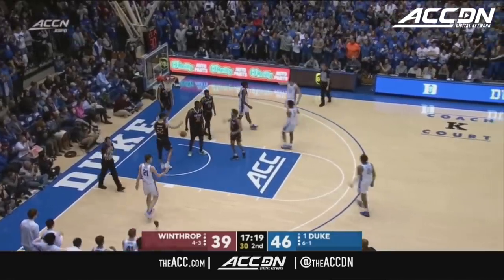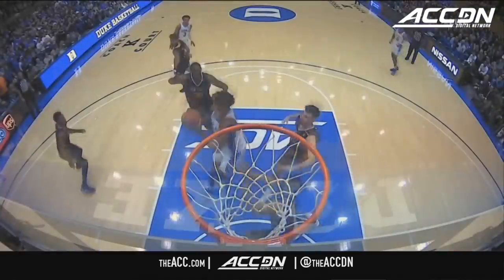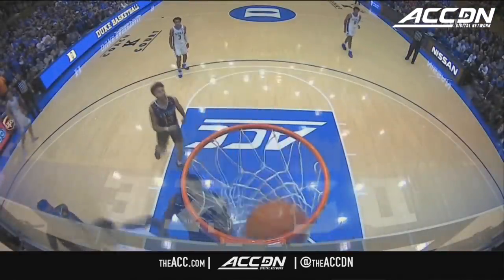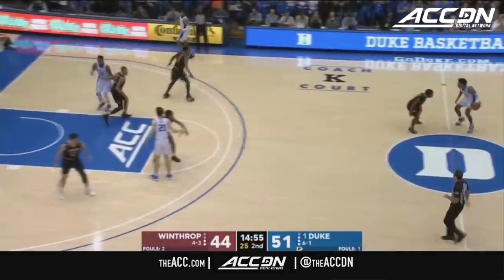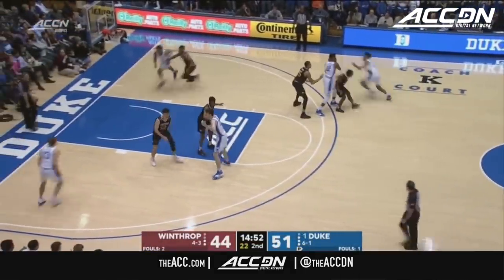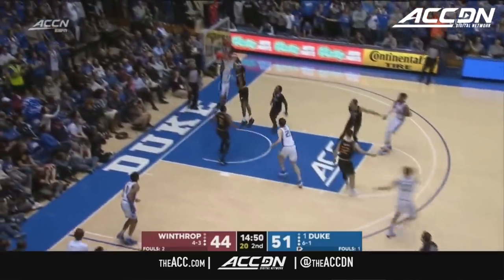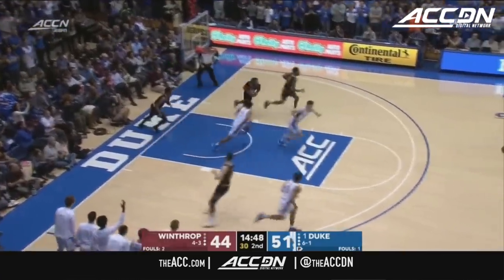Winthrop vs. Duke Men's Basketball Highlights (2019-20)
Winthrop vs. Duke:  Duke defeated Winthrop 83-70, but this was a much closer and hard-fought win than the final score may suggest.  Winthrop challenged Duke for most of the game and the Blue Devils did not get much separation until the final minutes.  Blue Devils' freshman Cassius Stanley left the game in the 2nd half with an injury and did not come back. Sophomore Joey Baker was huge for Duke, scoring 16 points off the bench and hitting four 3-pointers.  Matthew Hurt led the Blue Devils with 20 points, while Vernon Carey Jr. recorded a double-double with 17 points and 10 rebounds.